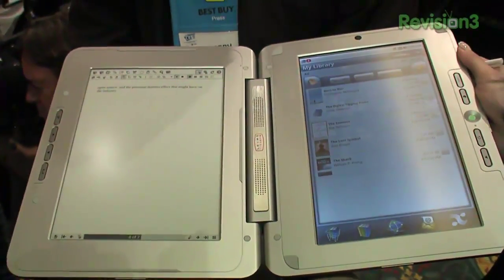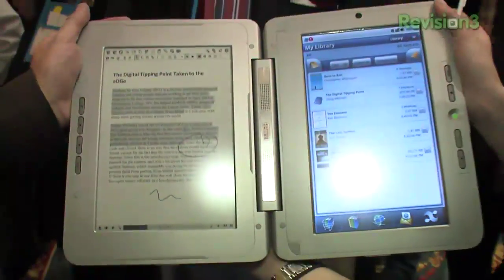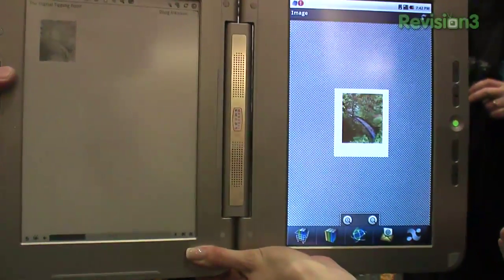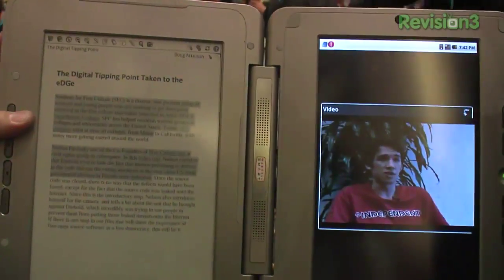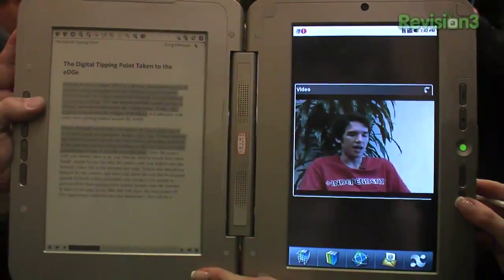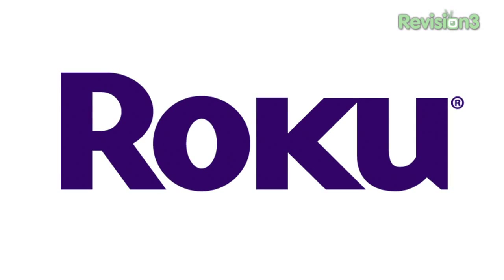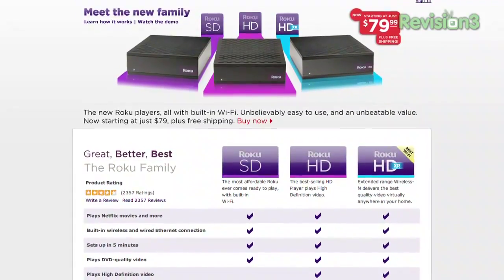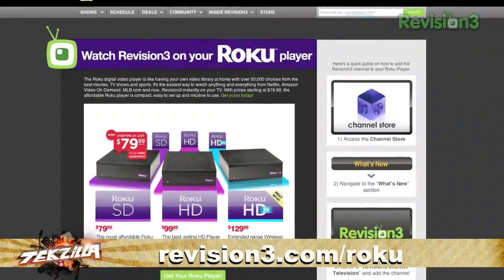CES 2010: Amazing 2-Screen eBook Adds Internet ...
Breakthrough new eReader combines ebook with netbook in two screen format